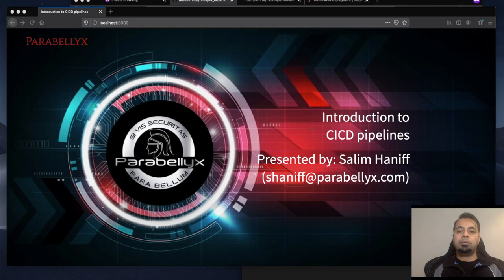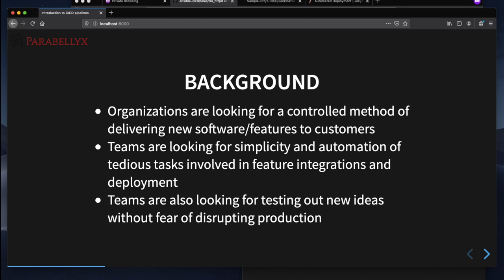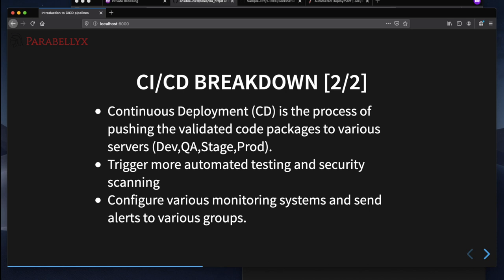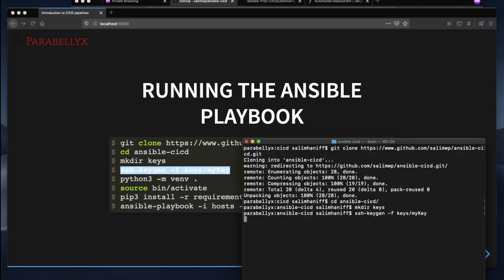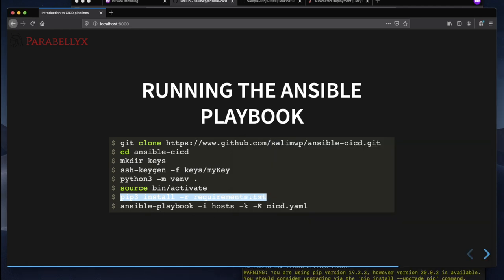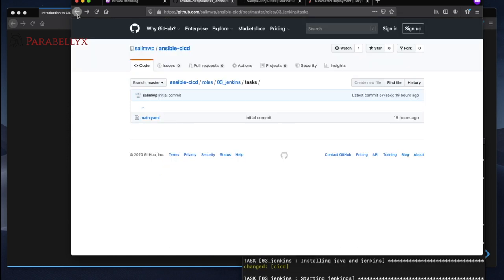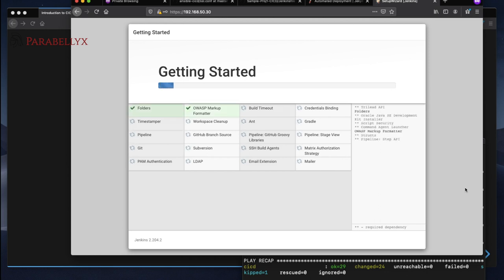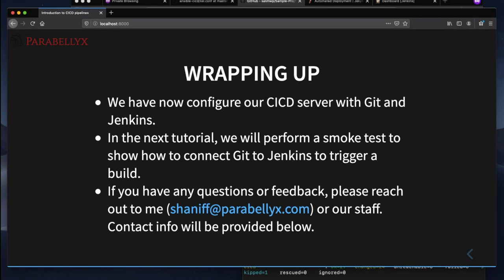Introduction to CI/CD Pipelines Part 1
Understanding CI/CD pipelines becomes critical for cybersecurity professionals. In this video tutorial, Salim Haniff gives an introduction to building CI/CD pipelines with common tools such as Ansible and Jenkins.